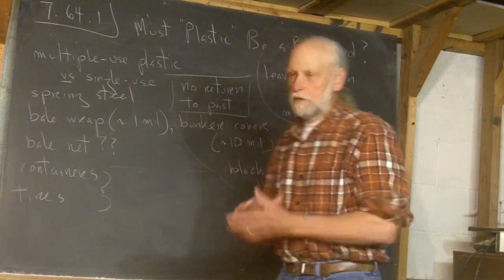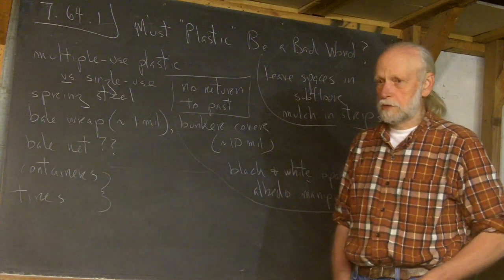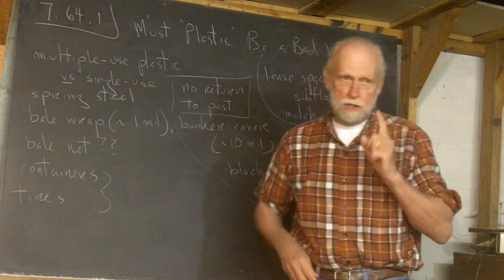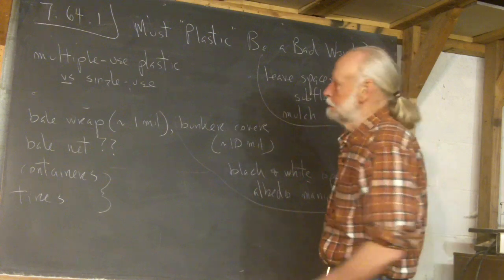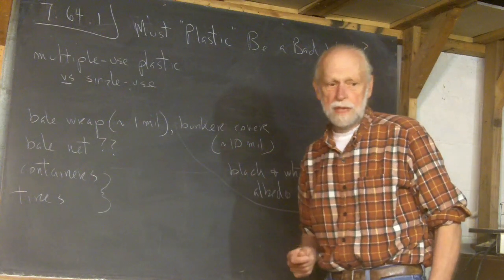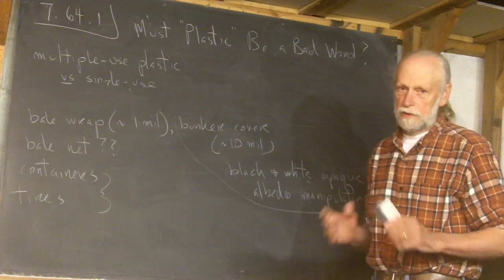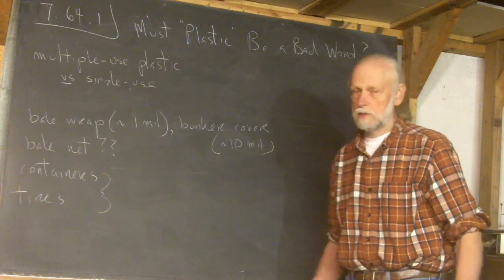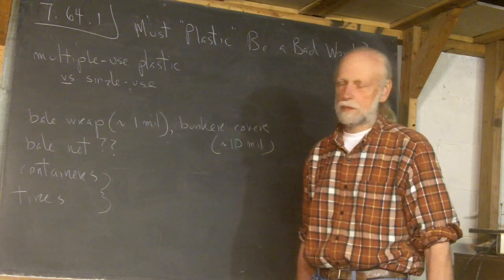7.65.1 Must "Plastic" be a Bad Word?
Frank discusses some potentially beneficial uses of plastic.